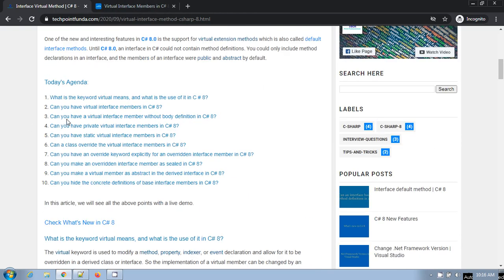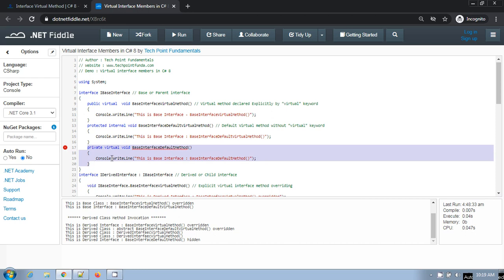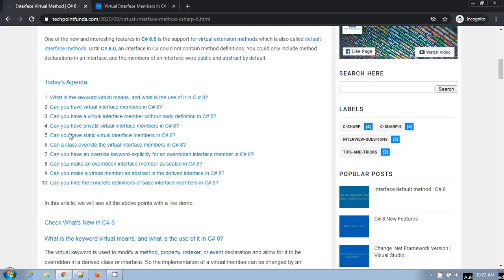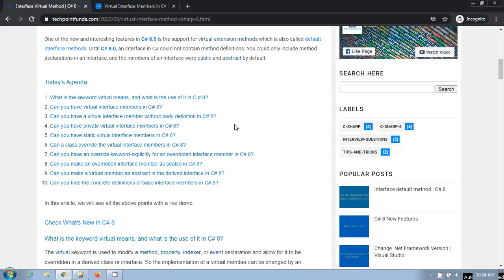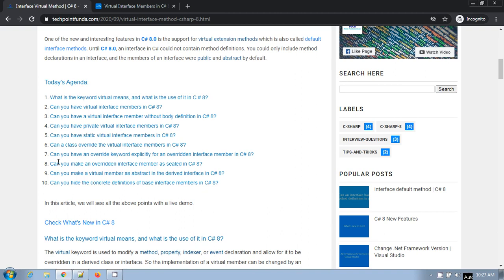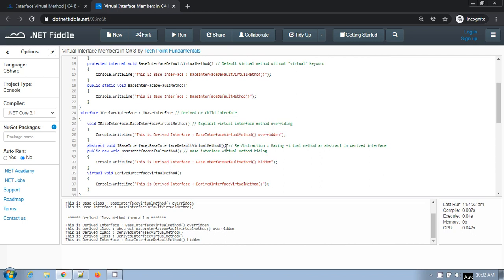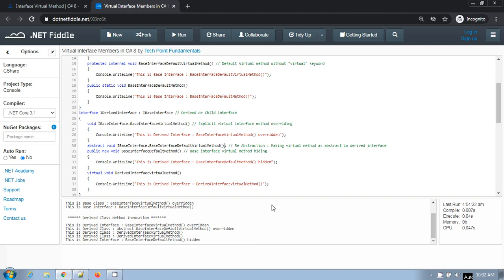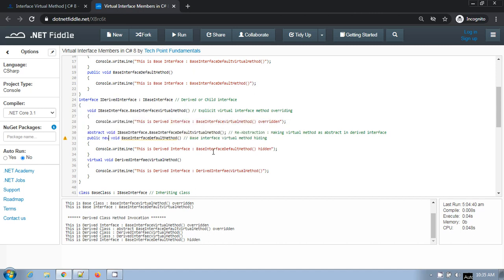Interface Virtual Members in C# 8 | Virtual Interface Methods C# 8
One of the new and interesting features in C# 8.0 is the support for virtual extension methods which is also called default interface methods. Until C# 8.0, an interface in C# could not contain method definitions. You could only include method declarations in an interface, and the members of an interface were public and abstract by default.
In this video, we will cover What is virtual interface members or methods, How to use virtual methods, How to override the virtual methods in class and interface,
How to hide the base interface virtual member definition, implicit vs. explicit overriding, access modifiers for virtual interface members, etc.